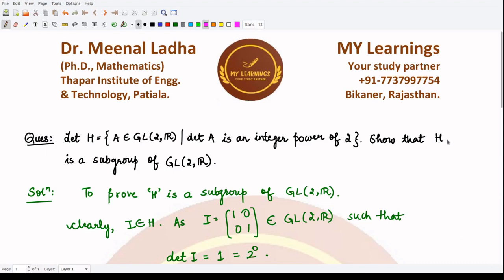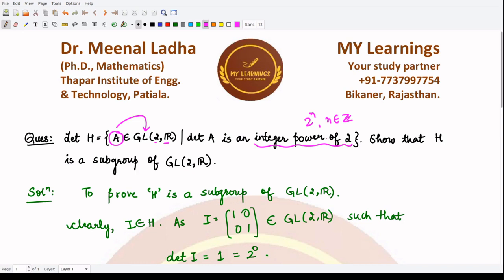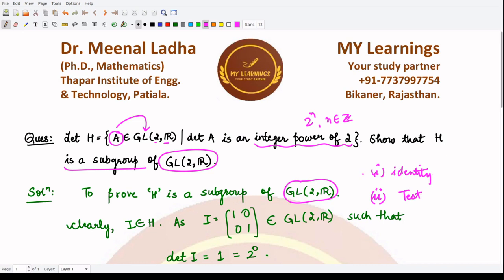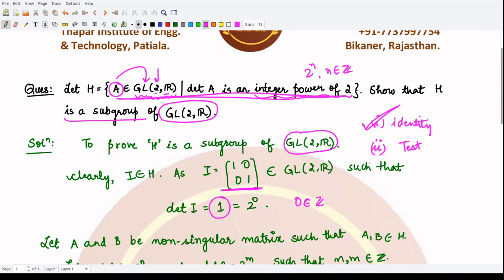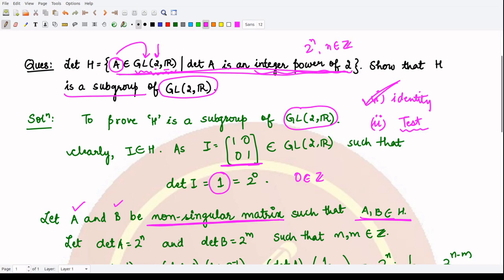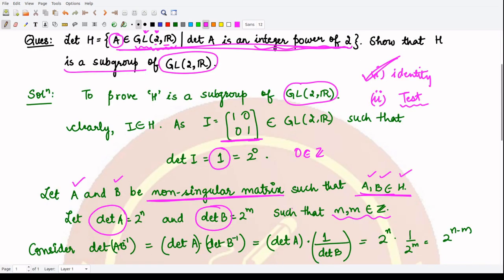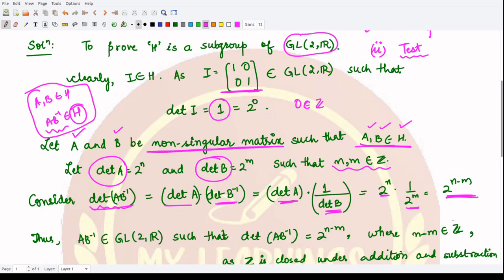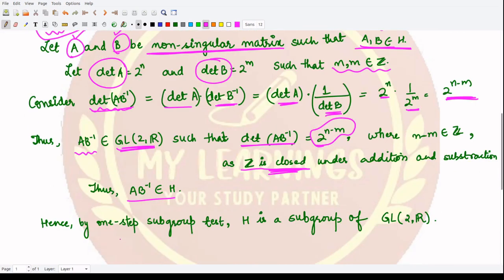Q145 || Questions on Group Theory || Contemporary Abstract Algebra by Joseph Gallian